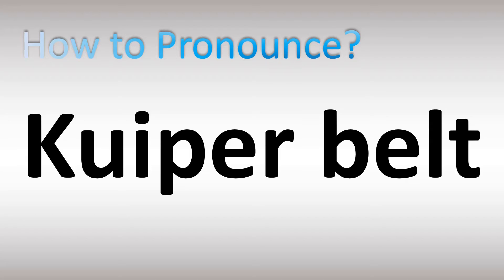How to Pronounce Kuiper Belt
This video shows you How to Pronounce Kuiper Belt, pronunciation guide.

00:00 - Pronunciation Intro
00:16 - How to Pronounce Kuiper Belt
00:55 - More Difficult Pronunciations

How to Pronounce Kuiper Belt. What does this word/name mean? Words’ meaning, dictionary definition, explanation.
Information & Source
The Kuiper belt is a circumstellar disc in the outer Solar System, extending from the orbit of Neptune at 30 astronomical units to approximately 50 AU from the Sun. It is similar to the asteroid belt, but is far larger—20 times as wide and 20–200 times as massive. Wikipedia source
Discovered: 1992
Orbits: Sun
Discoverers: Jane Luu, David C. Jewitt